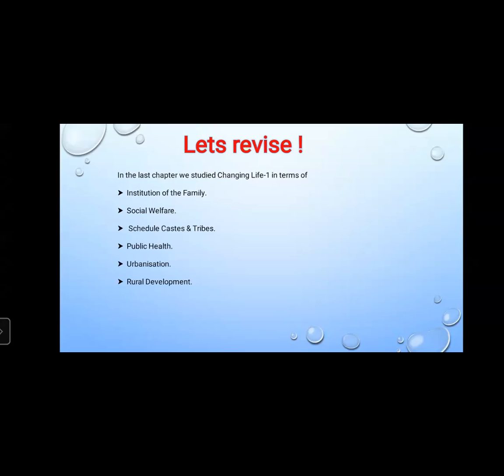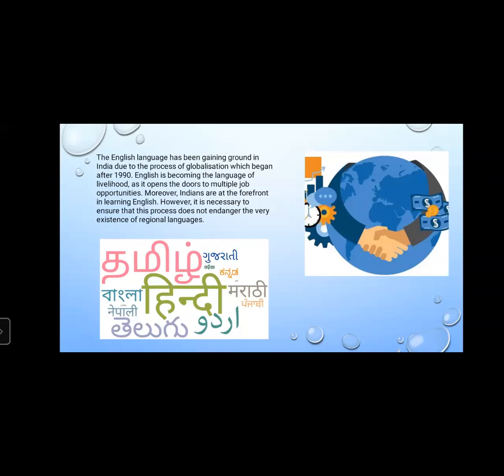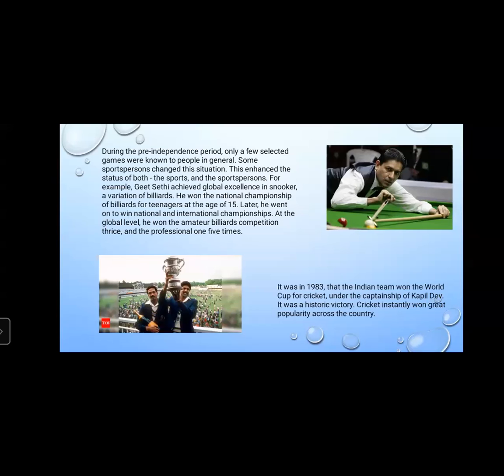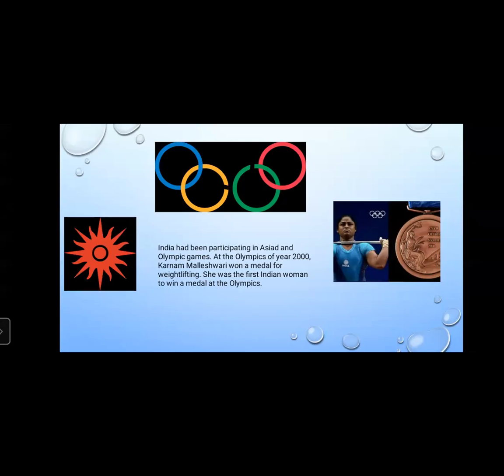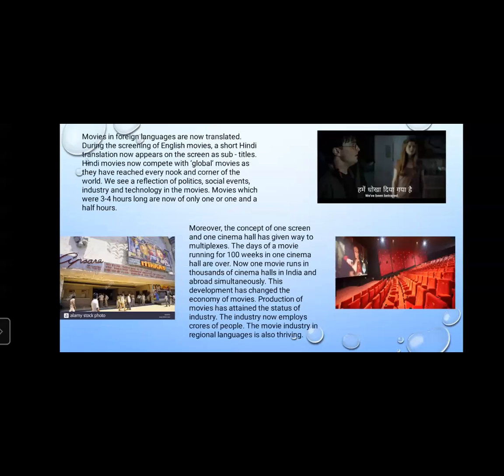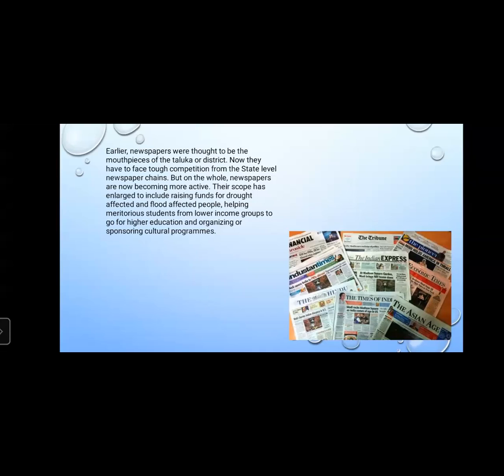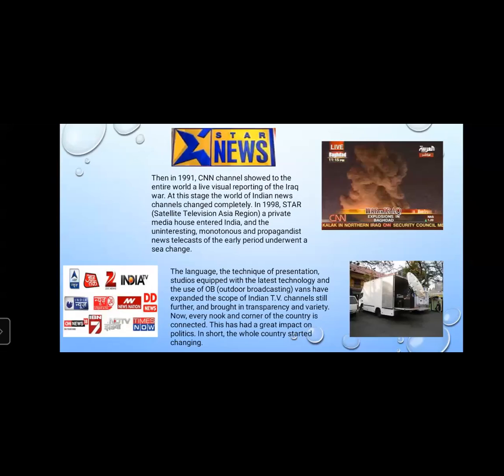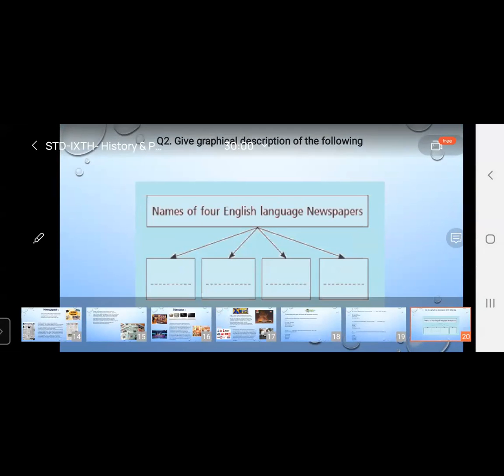Std9th// HISTORY // REVISION by Mrs. Bhavya madam // CNO Mrs.Almas Hannure